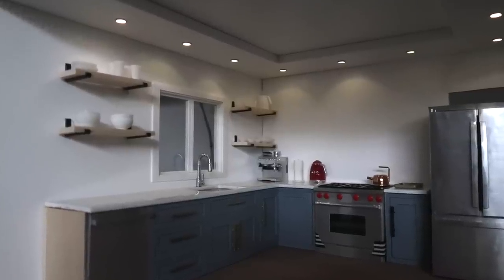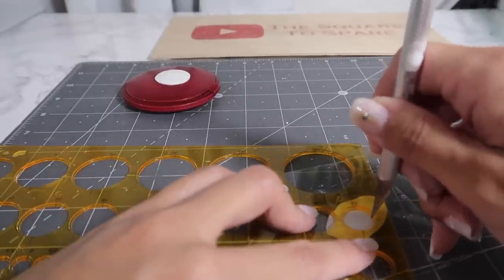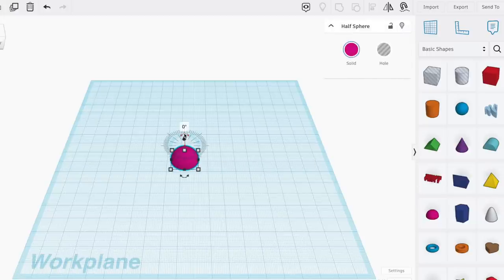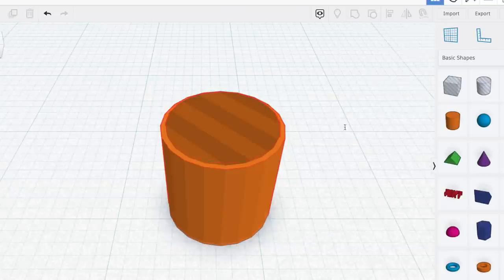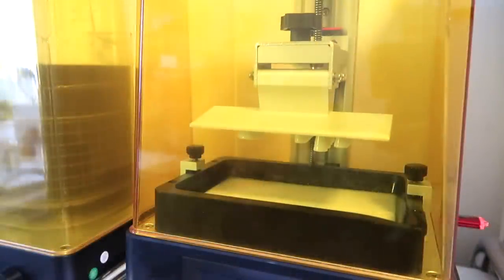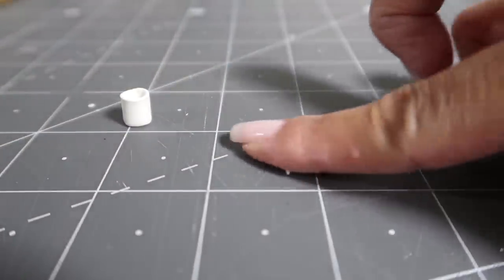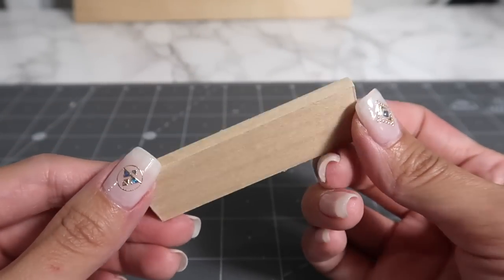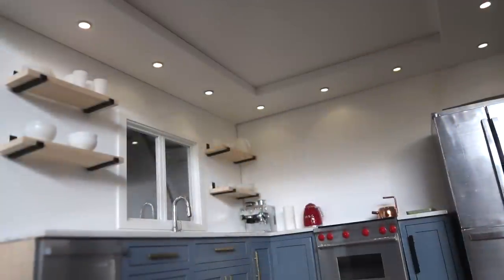Miniature Dishes Tutorial (plate, bowl, mug, cup)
Hi there! Today, I'm showing you how I made these 1/12 scale miniature dishware set. It includes bowls, plates, mugs and cups. I also show you how to build some open shelves to display them. As usual, I include steps for how you can build this by hand and steps for how to 3d model this. I hope you enjoy!

If you want to download the 3d model I designed here, please visit my Etsy shop

✏ Products used in this video:
Polymer clay
Liquid sculpey
Coffee stirrers
3D printer
Printer resin

✏ Equipment I use:
Editing Software: Final Cut Pro